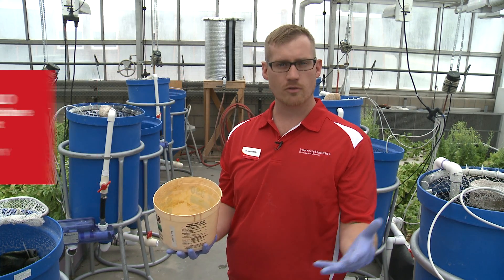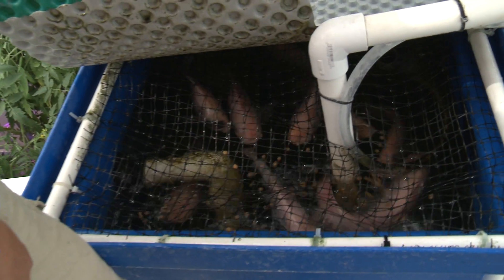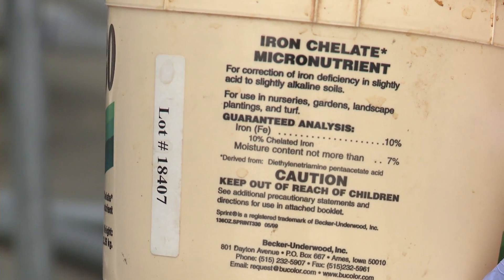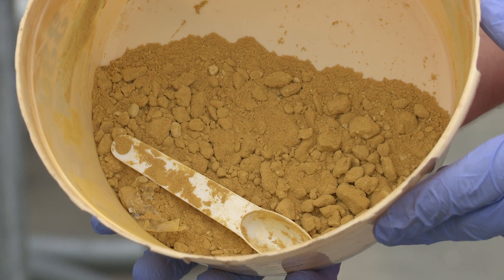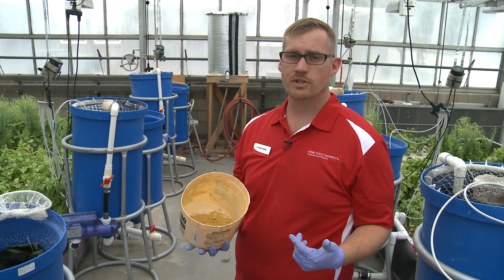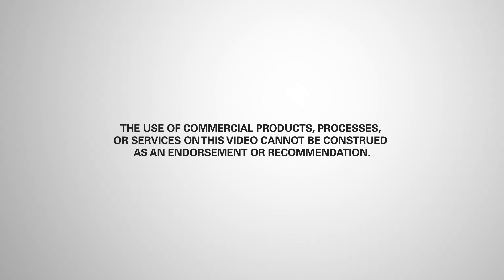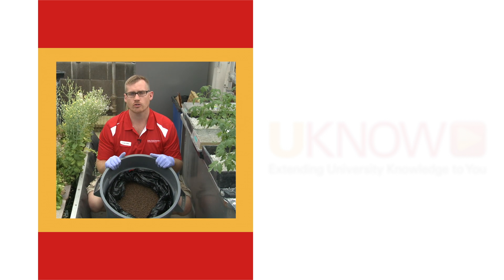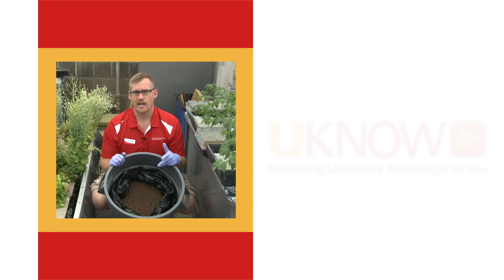How to Add Iron Nutrients Into Your Aquaponics System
Fisheries and Aquaculture Extension Specialist D. Allen Pattillo discusses adding iron nutrients to your aquaponics system.

An Overview of Aquaponic Systems: Hydroponic Components. March 2017. North Central Regional Aquaculture Center Technical Bulletin Series Publication No. 123. Available

Burden, D. and D.A. Pattillo. July 2013. Aquaponics. Available